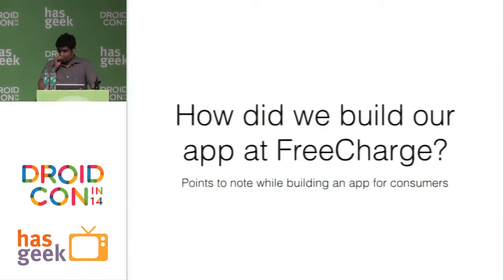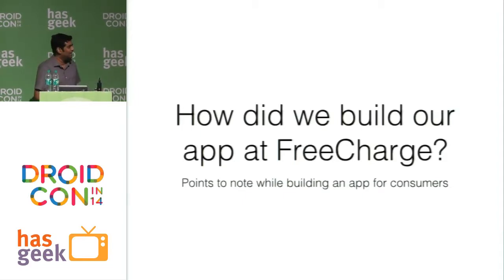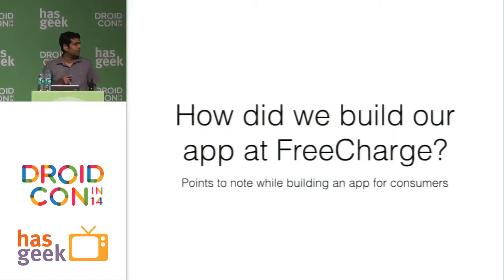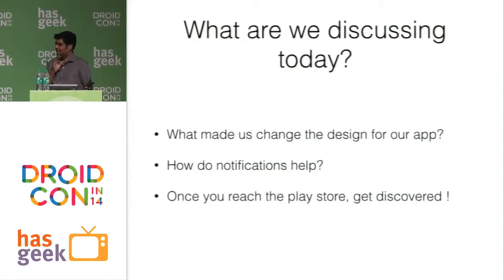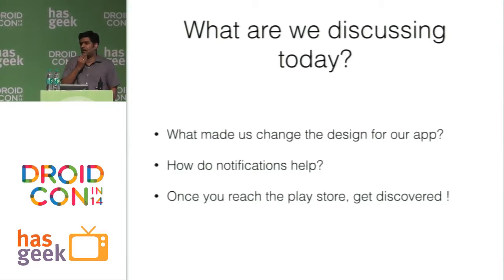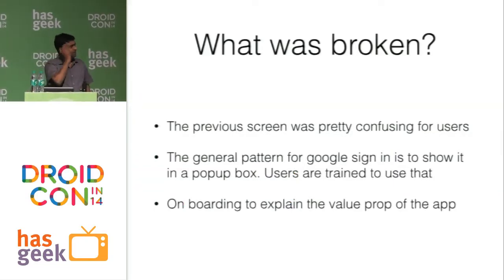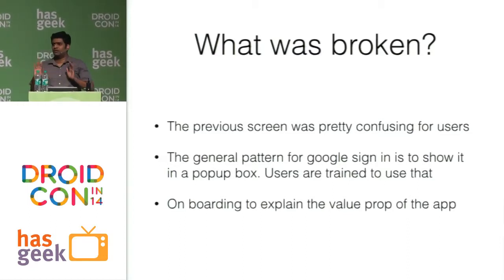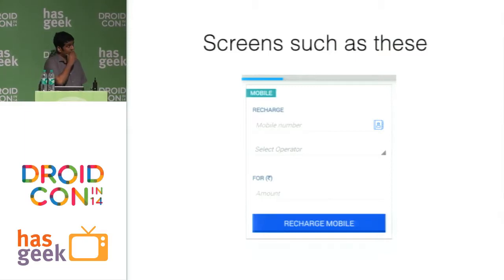Raghuram Trikutam- What does it take to build an app like FreeCharge?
Raghuram Trikutam talks about building an understanding the core flow and representation of the app while ensuring performance and quality of the functioning of the app at Droidcon India 2014 held at MLR Convention centre, JP Nagar, Bangalore on 5th and 6th December 2014.